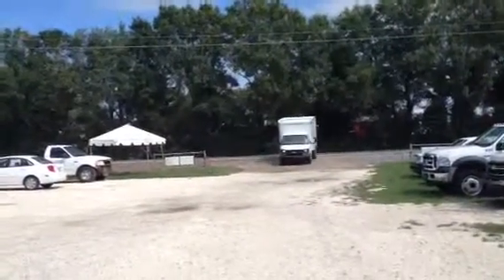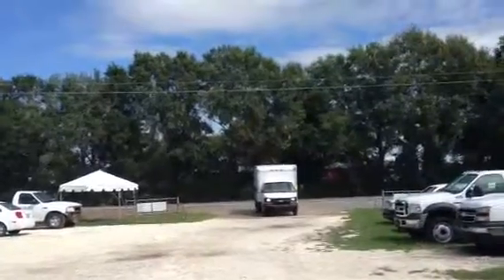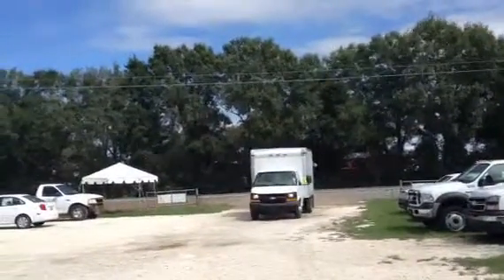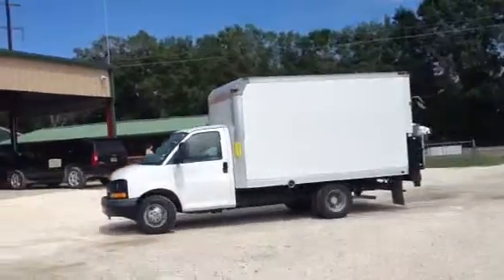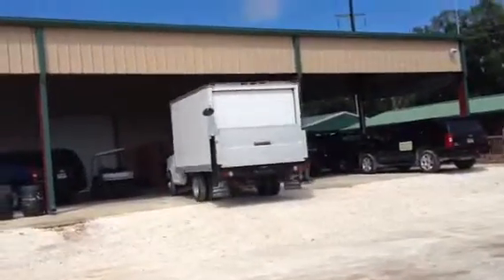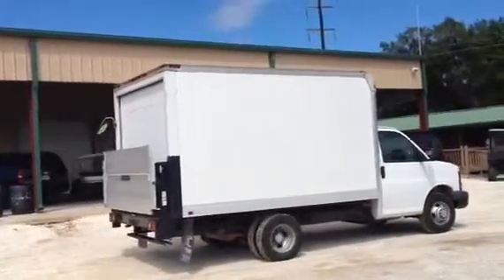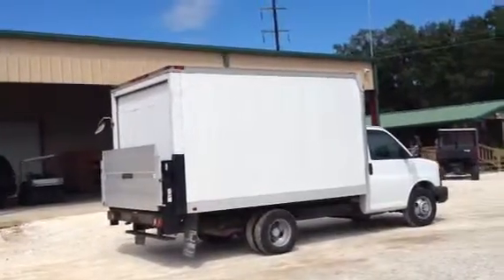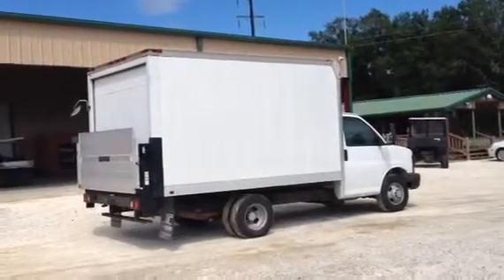2009 CHEVROLET 3500 For Sale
Title: 2009 CHEVROLET 3500 For Sale

Category: Cutaway-Cube